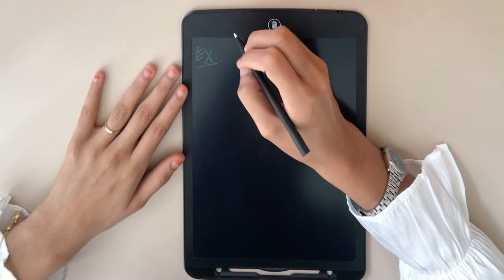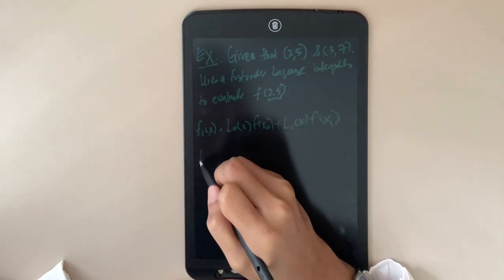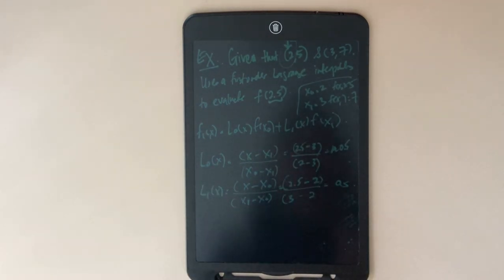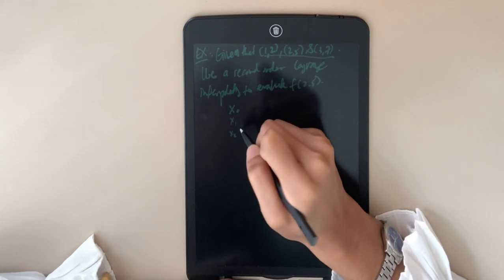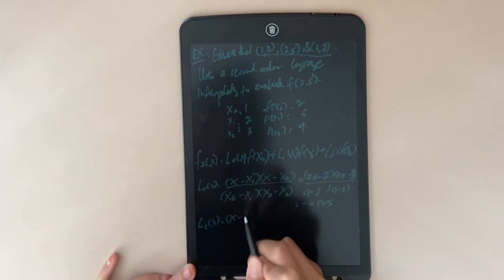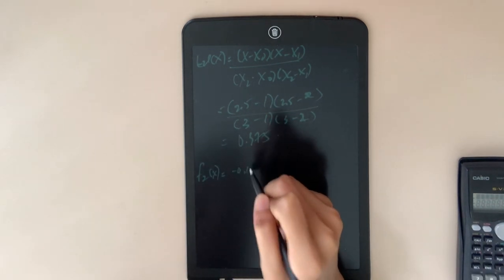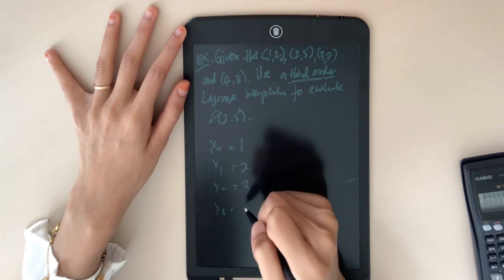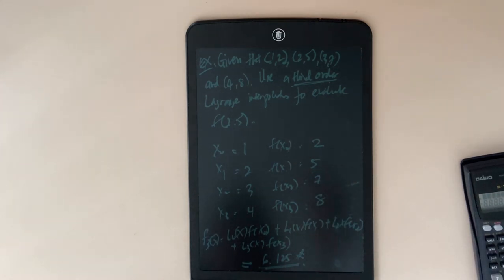Interpolation - Lagrange interpolating ( example)